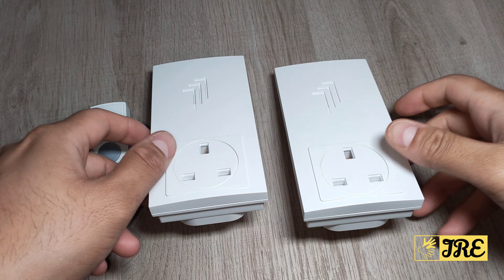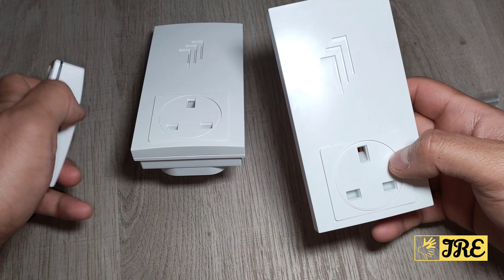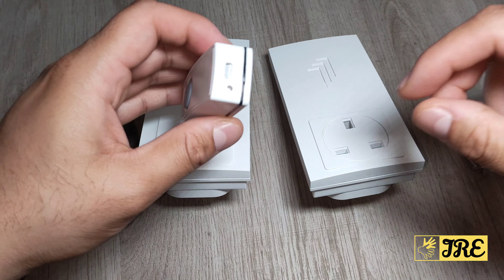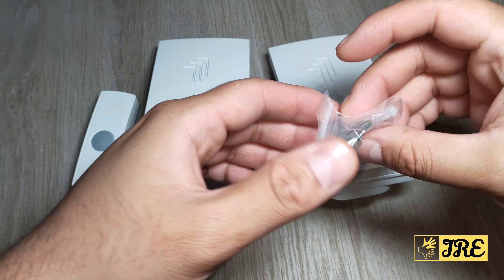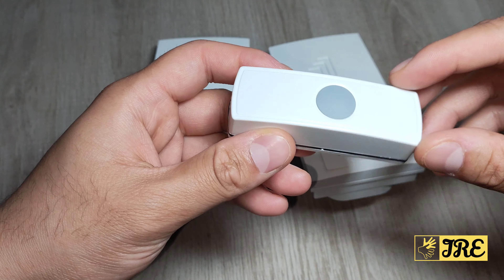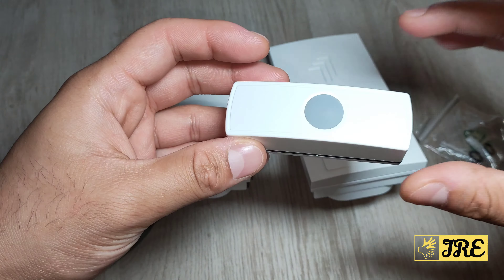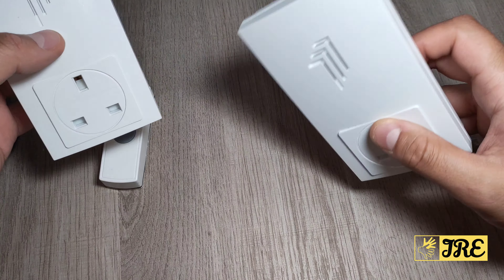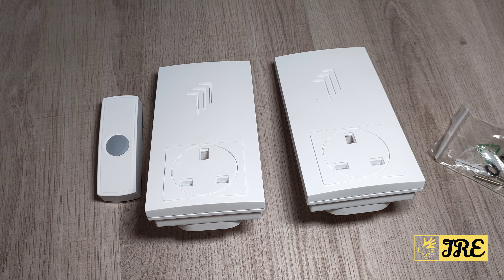Byron DB333 30Meter Wireless Twin Plug Door Chime (Review)